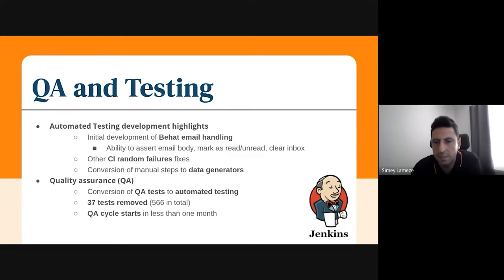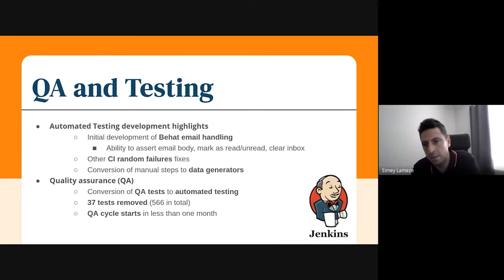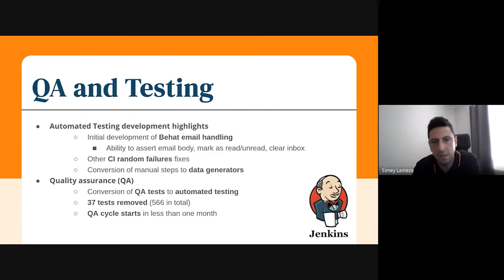Showcase Short | QA Testing - Automations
We are barrelling towards Moodle LMS Version 4.2 with only a few short weeks left before code freeze and the start of our QA review cycle in preparation for our release on the 24th of April.

Talking about QA, we continue to optimise our approach to testing. Simey Lameze, our Test Automation Specialist, shares the progress we are making in this video.